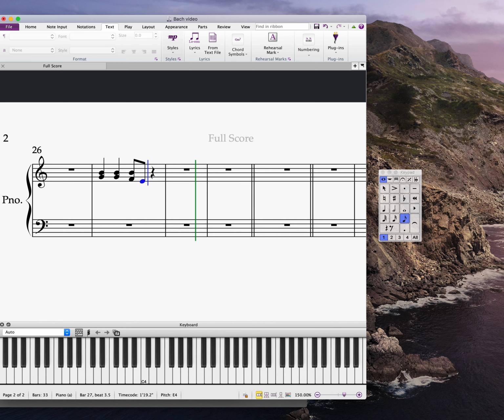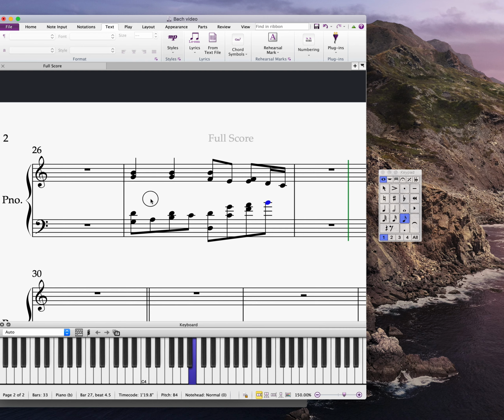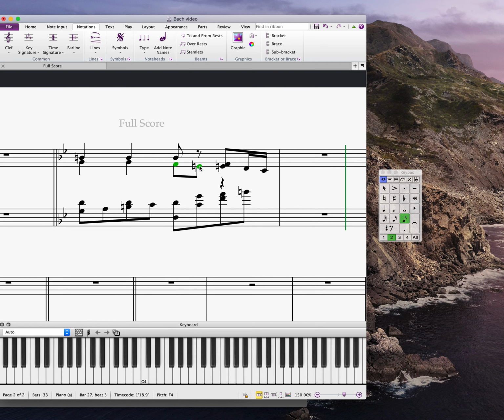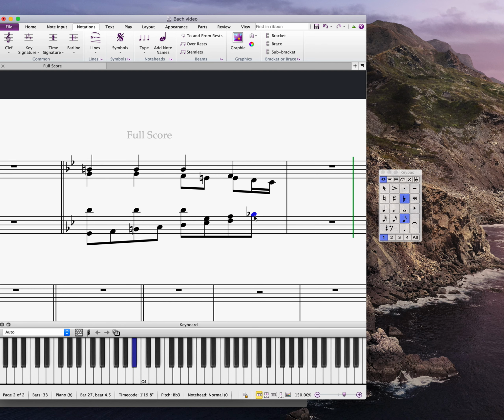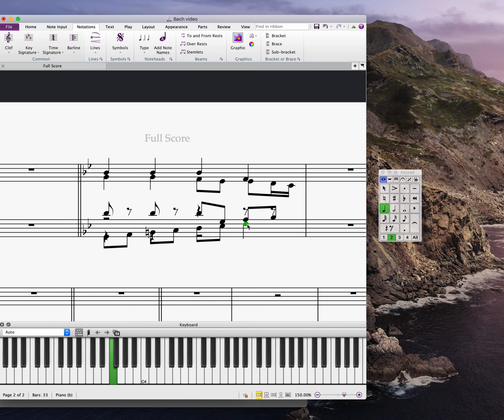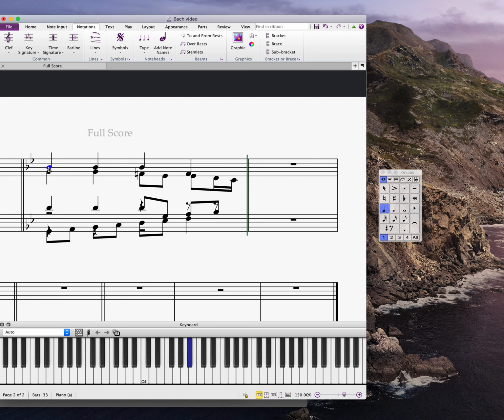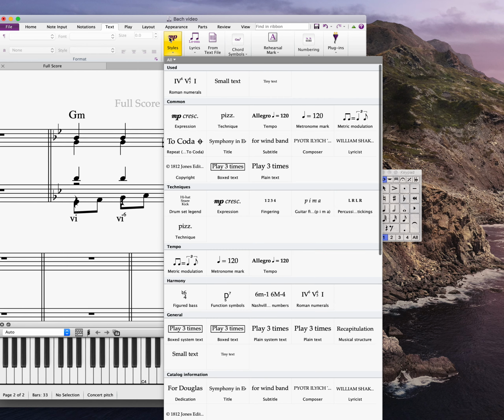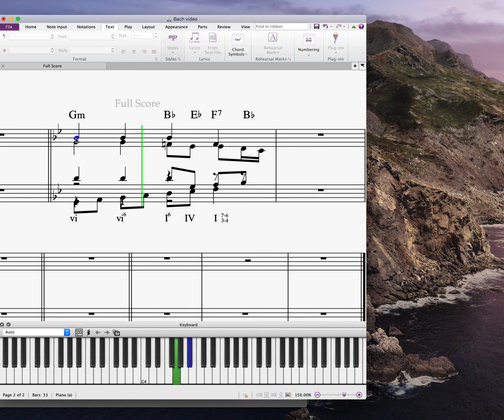Bach Chorale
Bach Chorale Tutorial